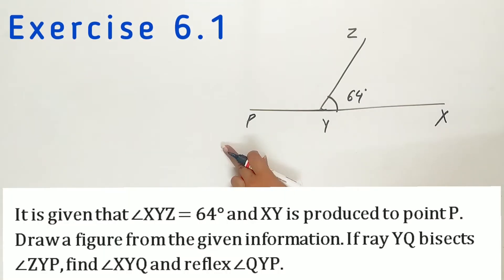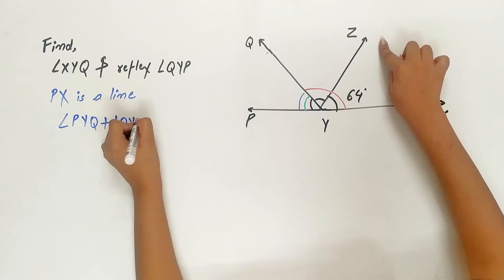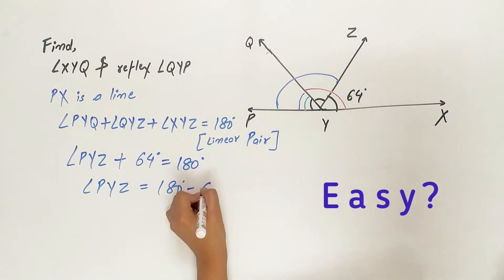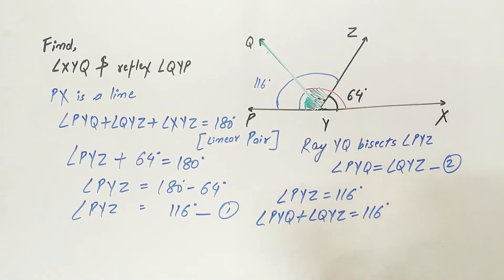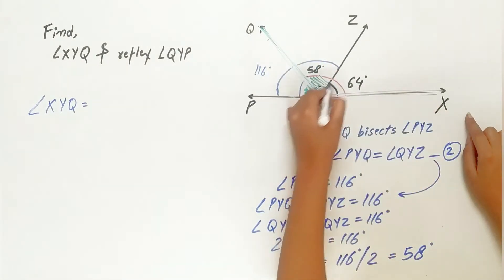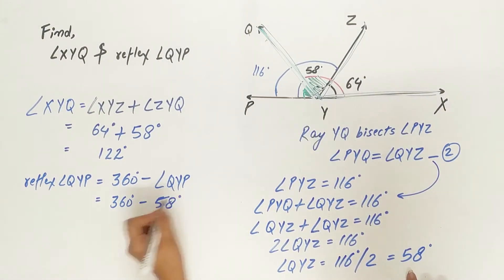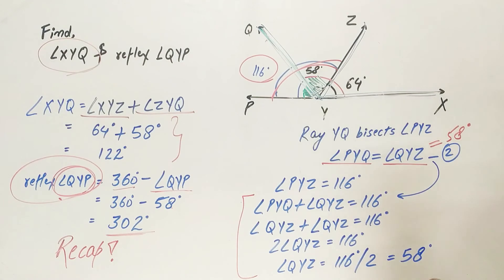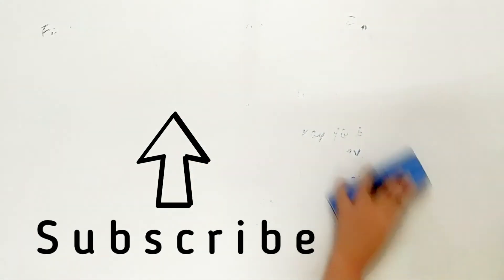It is given that angle XYZ is 64 degree and XY is produced | Easy way [Q6]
It is given that  angle XYZ  64 degree and XY is produced to point P. Draw a figure from the given information. If ray YQ bisects ∠ZYP, find ∠XYQ and reflex ∠QYP.
Hint:
i.  Draw the figure
ii. Find angle XYP via linear pair
iii. YQ bisects angle ZYP
[angle ZYQ = angle QYP]
iv. Compute or Find angle XYQ and reflex angle QYP

Note📝
The above question is taken from NCERT class 9 Exercise 6.1 question 6 chapter Lines and Angles.

Read it 📗
Axiom 6.1
If a ray stands on a line, then the sum of two adjacent angles so formed is 180°.
When the sum of two adjacent angles is 180°, then they are called a linear pair of angles.

Axiom 6.2
If the sum of two adjacent angles is 180° , then the non-common arms of the angles form a line.

Theorem 6.1
If two angles intersect each other, then the vertically opposite angles are equal.

Practise 🖊️:
In figure, POQ is a line. Ray OR is perpendicular to line PQ. OS is another ray lying between rays OP and OR.